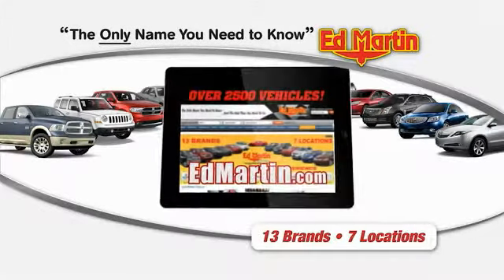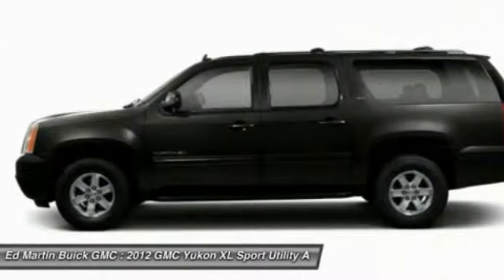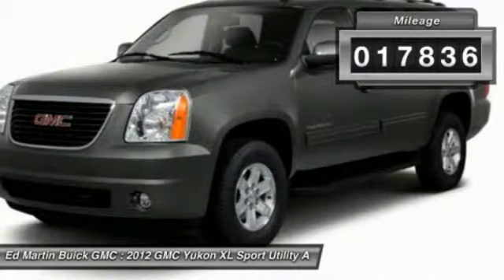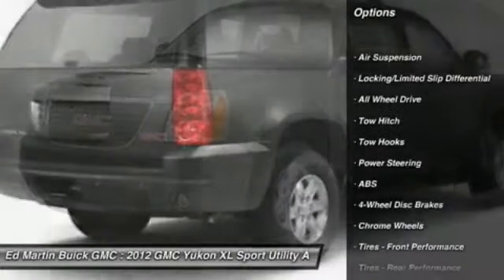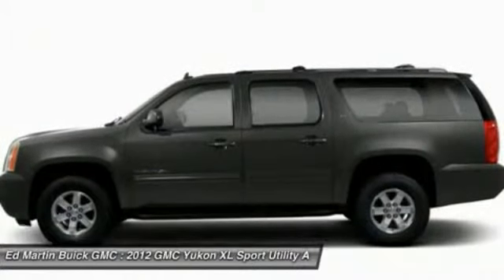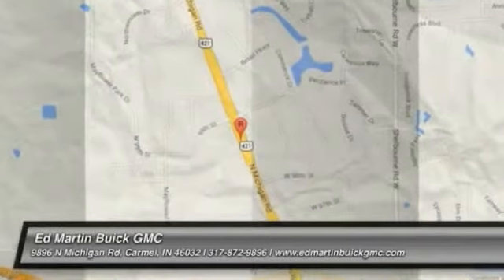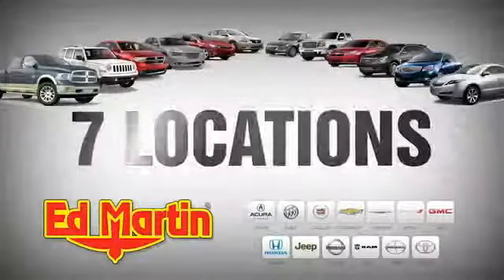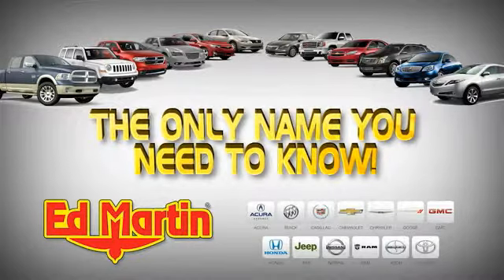2012 GMC YUKON XL Carmel, IN 550125A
2012 GMC YUKON XL Carmel, IN
Stock# 550125A

Looking for the right car? Today could be your lucky day. With 17836 miles, this Onyx Black, 2012 GMC Yukon XL equipped with Automatic transmission could be yours. Request more information and set up a test drive right away.